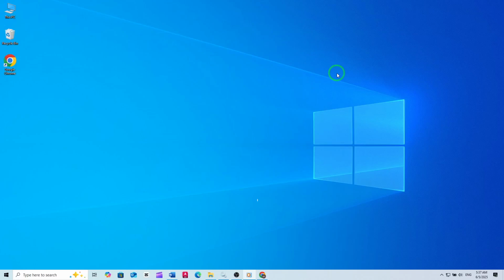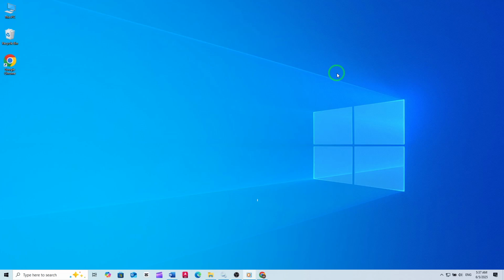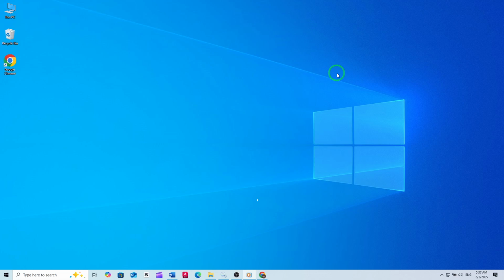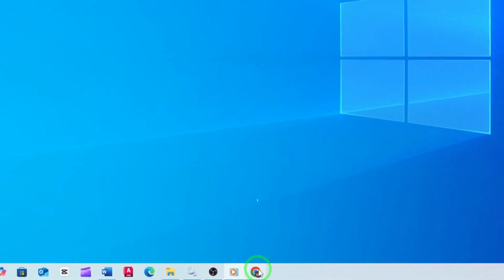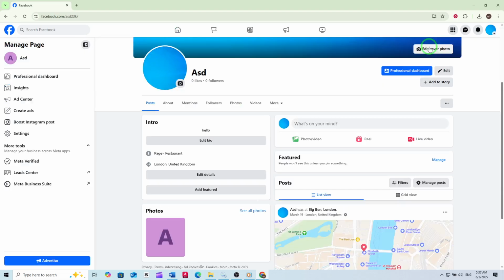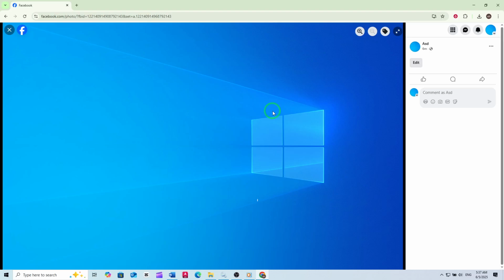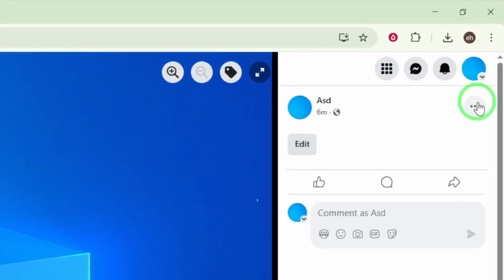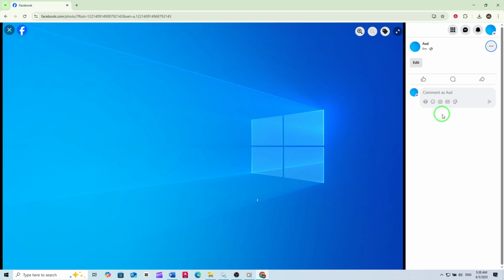How To Disable Notifications On Your Page Cover Photo On Facebook On PC (New Update)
Learn how to disable notifications on your Facebook page cover photo using your PC with the latest Facebook update. This quick guide will help you stop unwanted alerts every time someone interacts with your cover photo, making your Facebook experience more focused and distraction-free.

1. Open Facebook from your browser.

2. Click on the profile photo at the top of the page.

3. Enter to your page, click on your cover photo.

4. Click on the three dots under the photo, choose Turn off notifications for this post.

Timeline:
00:00 Start
00:12 How to do it
01:05 End